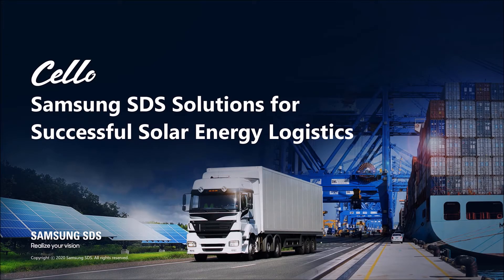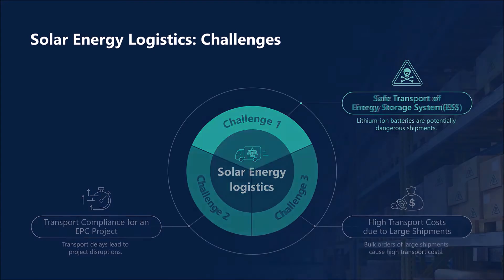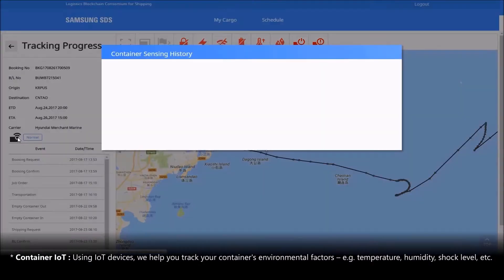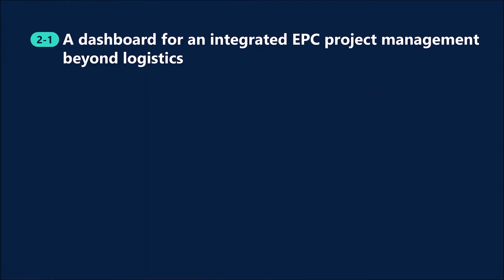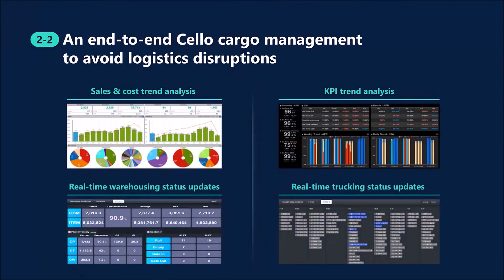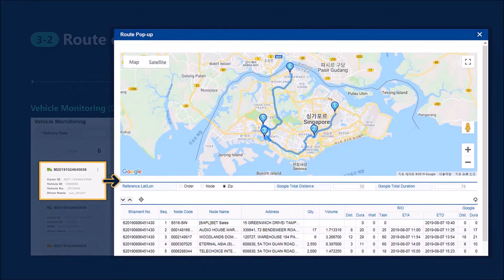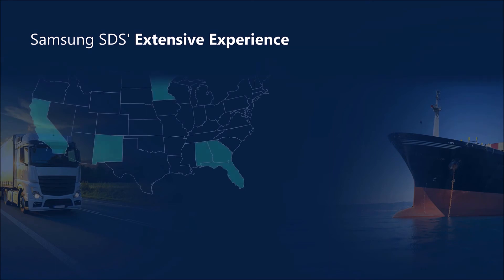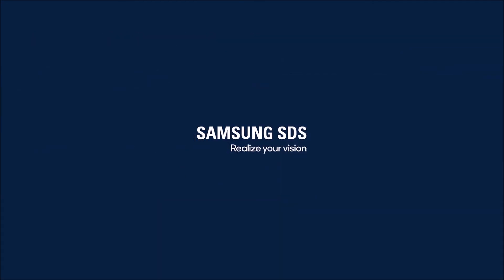Samsung SDS Cello for Successful Solar Energy Logistics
Leveraging advanced technologies, Samsung SDS provides best-in-class logistics services at optimal costs based on our years of experience in solar energy logistics.

In this video, let's find out the expertise Samsung SDS has in solar energy logistics.